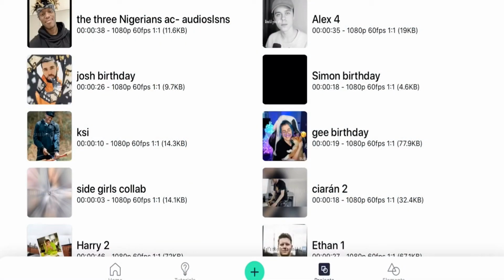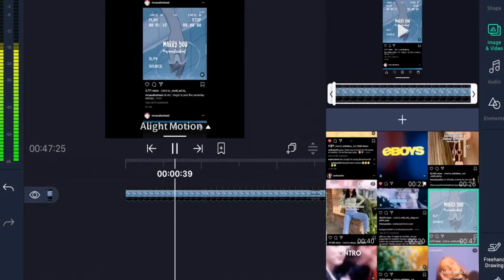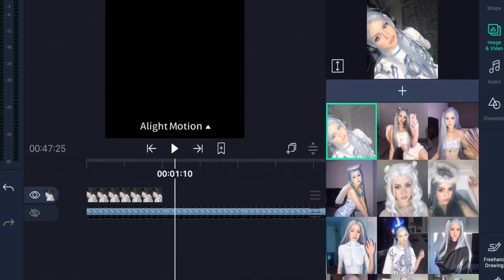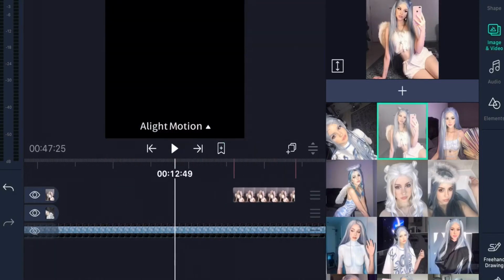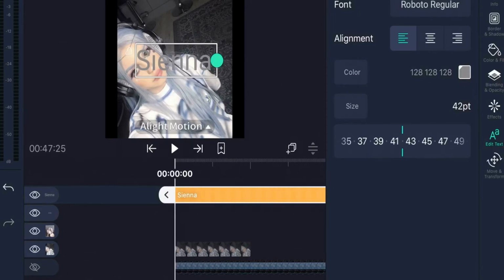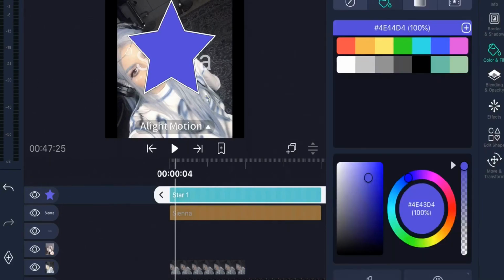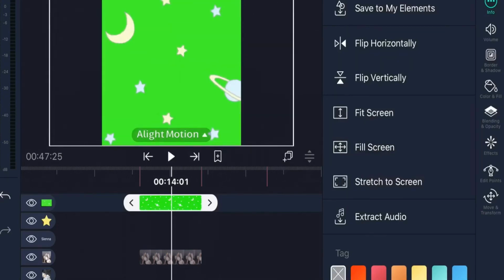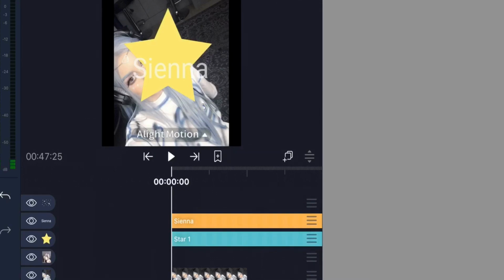Alight motion basics (for beginners)✨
In today’s video I talked about Alight motion basics to help beginners.
Overlay credits for the intro and outro: Cyrelle Lana
Song from the intro and outro: Smile by Joakim Karud
Sienna xoxo